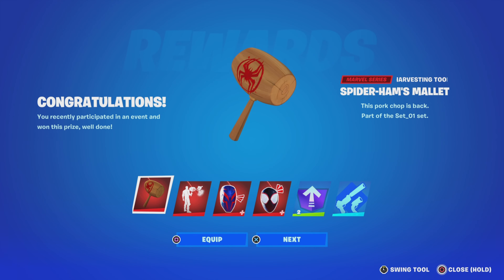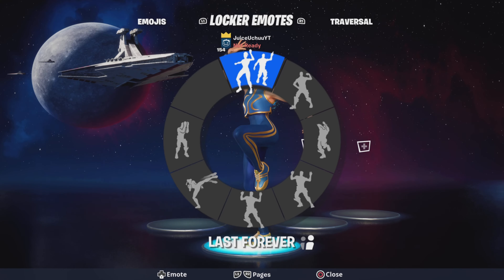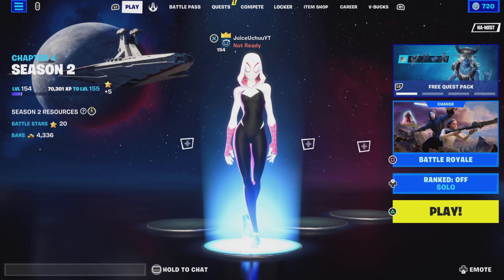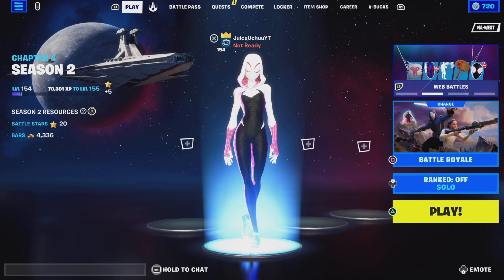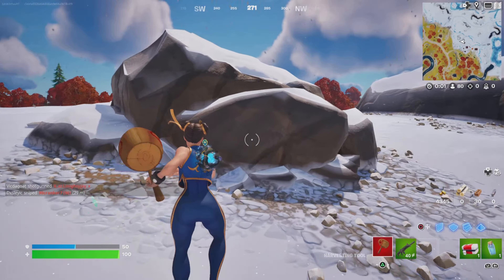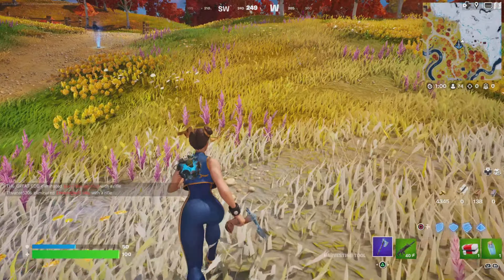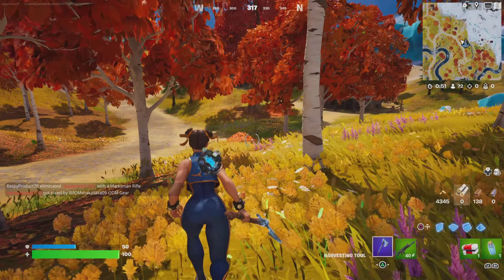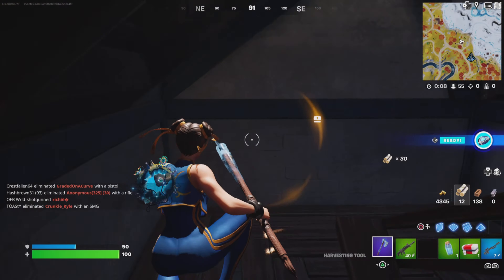Free Miles Morales pickaxe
• Support-A-Creator Code: uchuu - EpicPartner